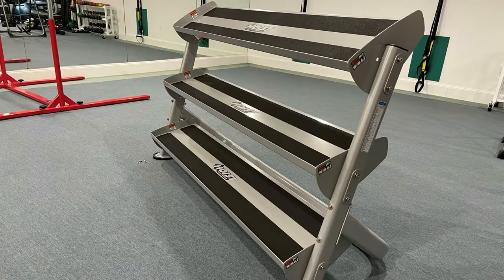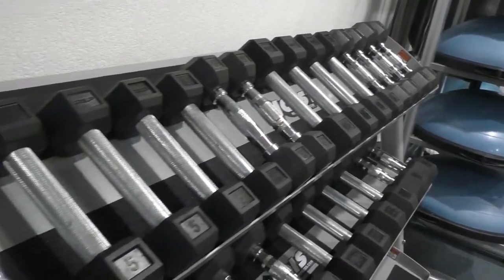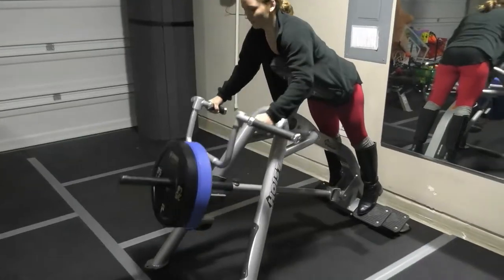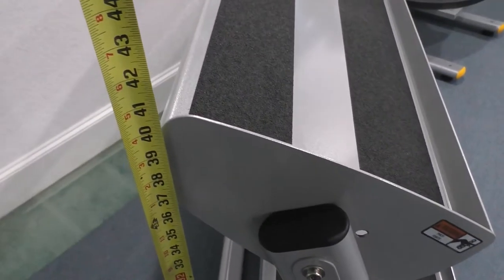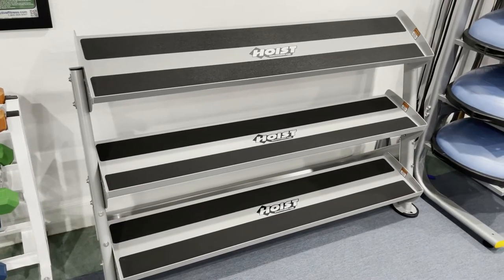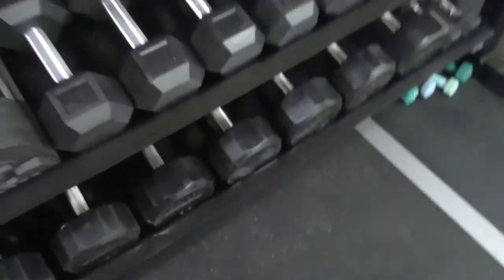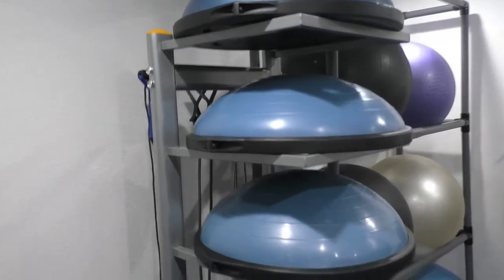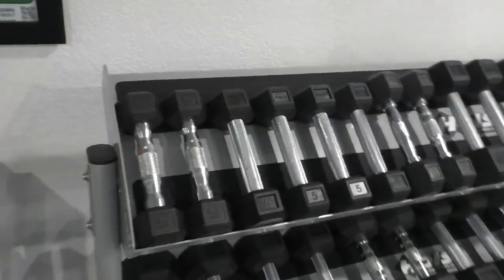Best budget commercial dumbbell rack | Hoist Fitness dumbbell rack review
I got this for my work place; total price shipped to our place was only $550. This is a great price since this rack is very high quality. Now, did they send an extra tier/shelf as a mistake?? I dont know, I did not click the "optional third tier" button.

I can strongly recommend this rack to any home or commercial gym.